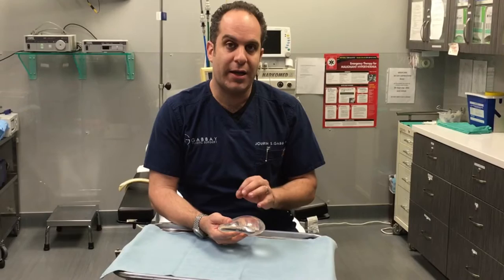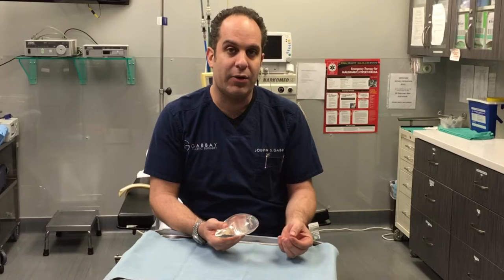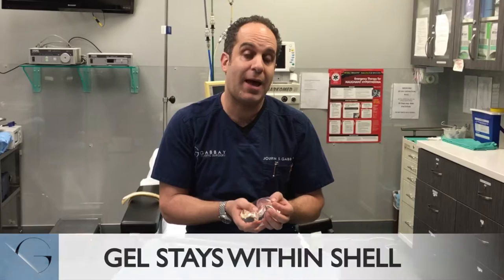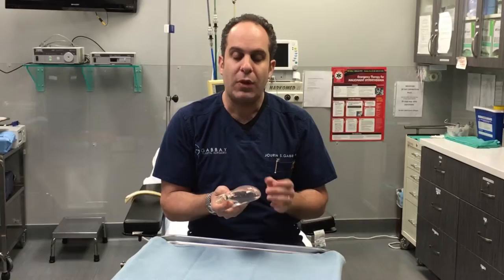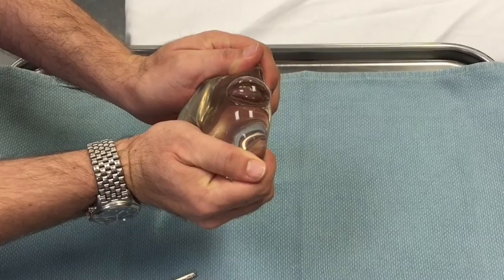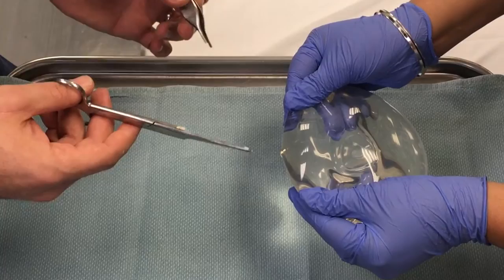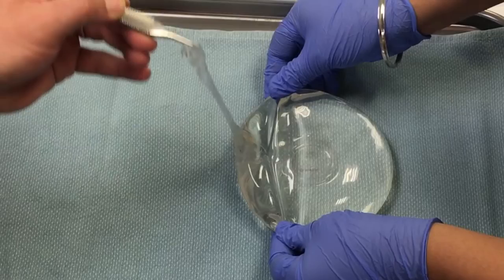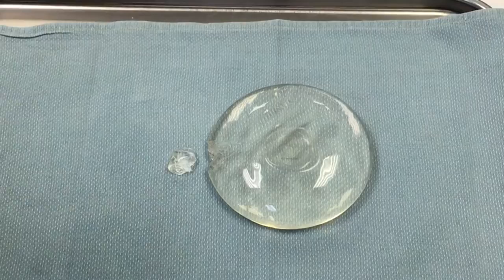Silicone Implant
SILICONE IMPLANTS ARE DESIGNED NOT TO LEAK. Dr. Gabbay cut a silicone breast implant to demonstrate how resistant silicone is from leaking out of the implant. The modern, fourth generation, silicone implant has many design features that prevent the silicone gel from leaking out. The shell is quite thick and strong, resisting tearing. Also, the silicone gel inside is very cohesive – meaning it sticks together. The gel does not leak out, even if it is squeezed.
GabbayPlasticSurgery.com